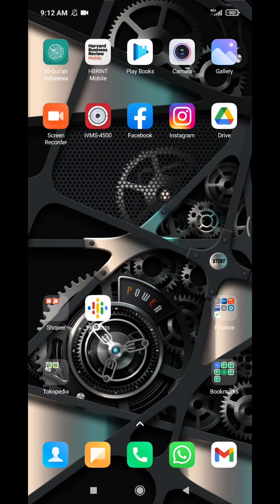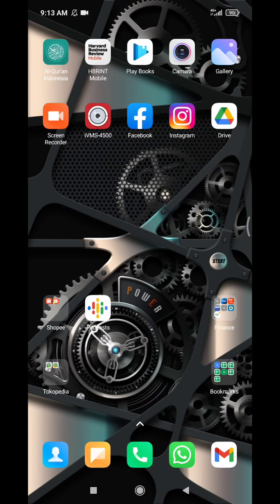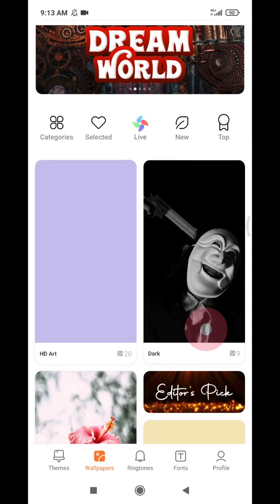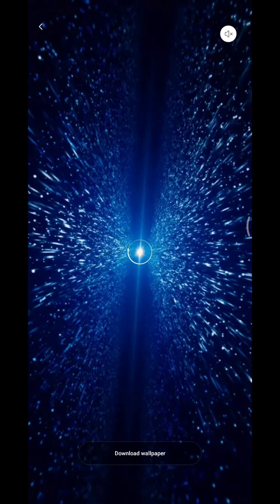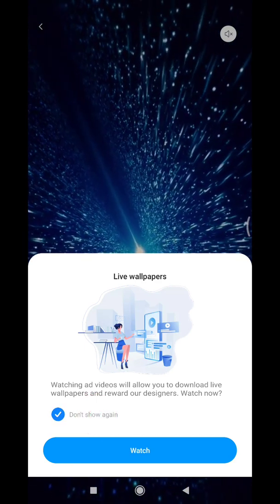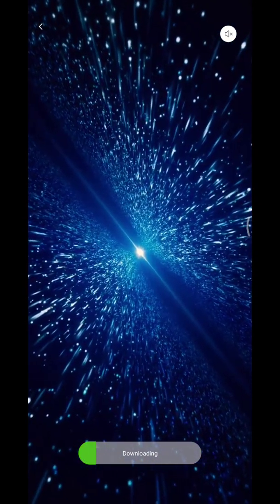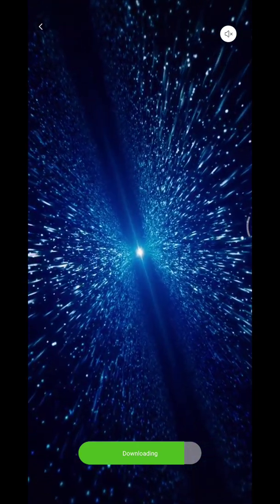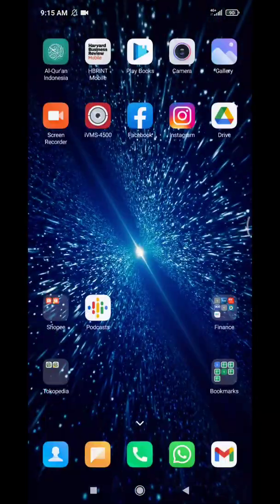How to Set Up Video Live Wallpaper on Xiaomi Redmi Note 10 Pro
Here how to make your Xiaomi Redmi Note 10 Pro's wallpaper becoming live like video..